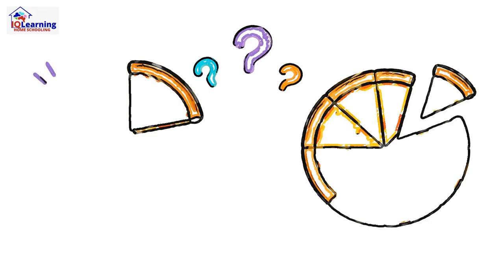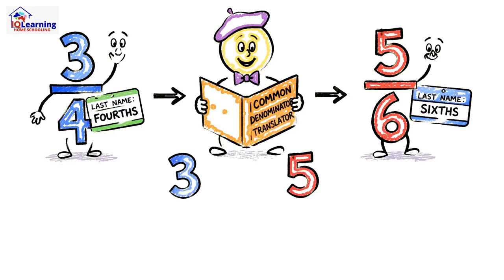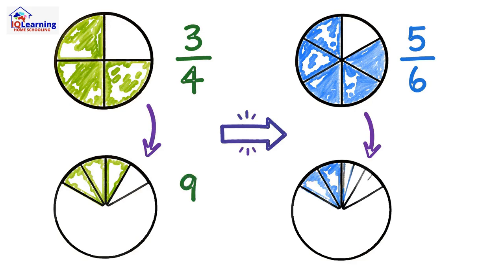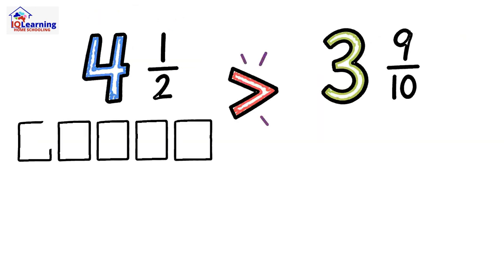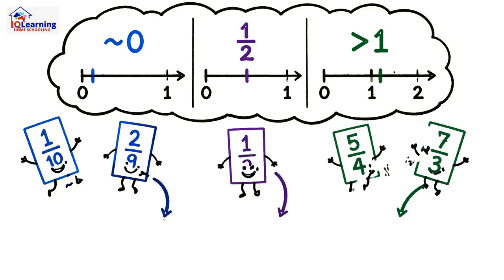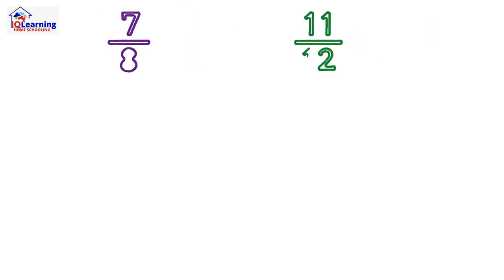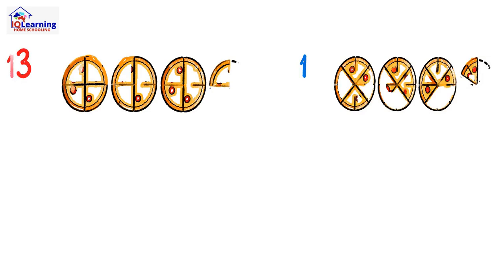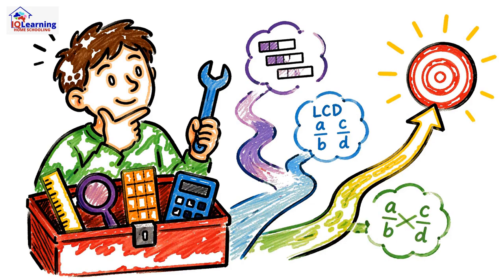Lesson 3 Year 6 Mathematics Comparing And Ordering Mixed Fractions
Always compare the whole number parts of mixed numbers first. Use benchmarks like 0, 1/2, and 1 to quickly sort and order sets of